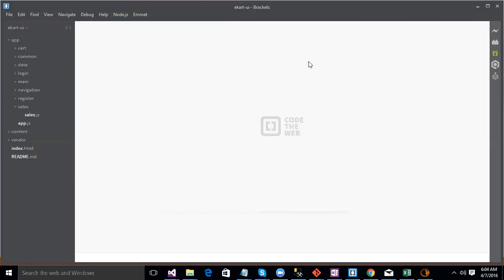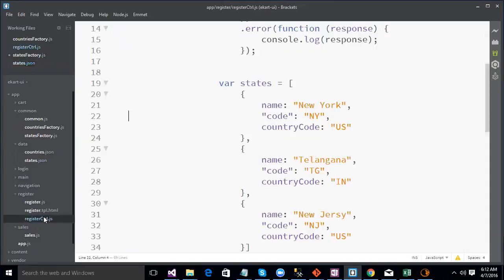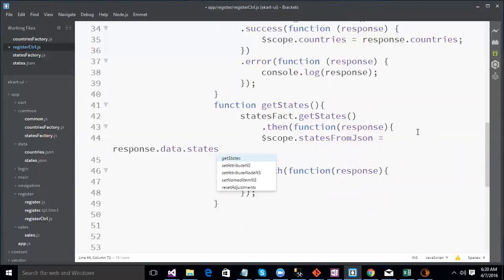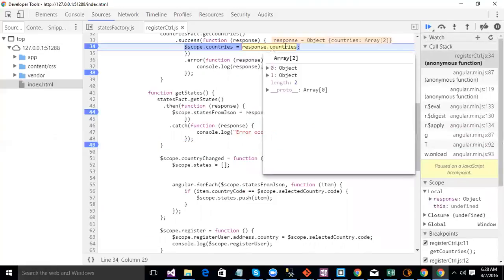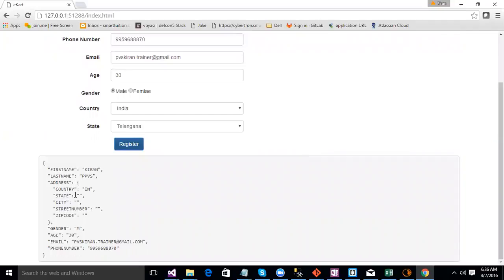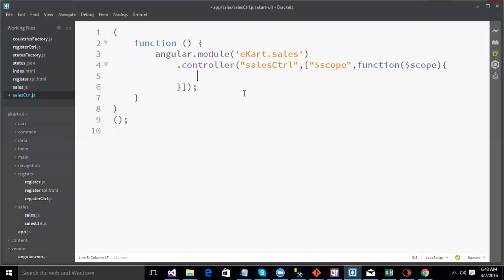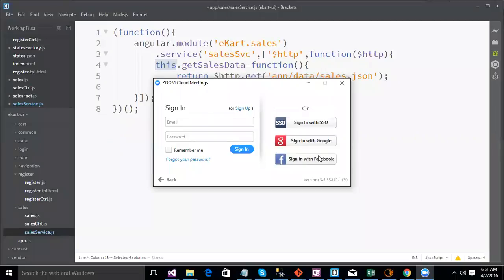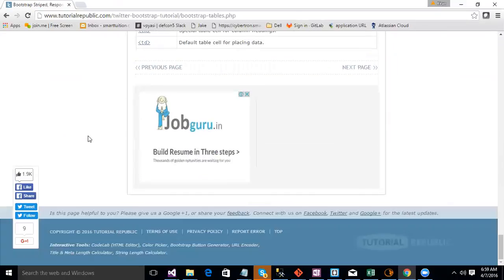2016 04 07 1